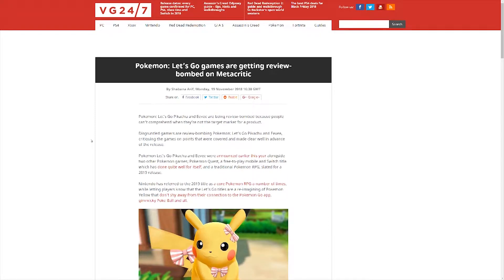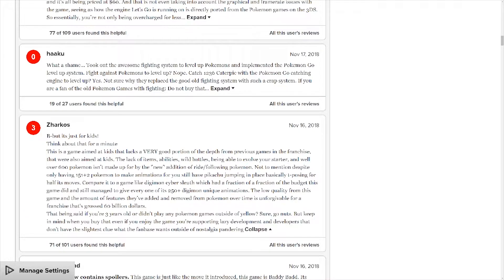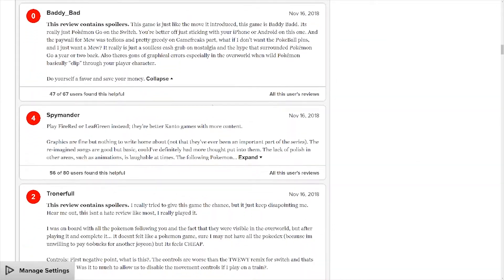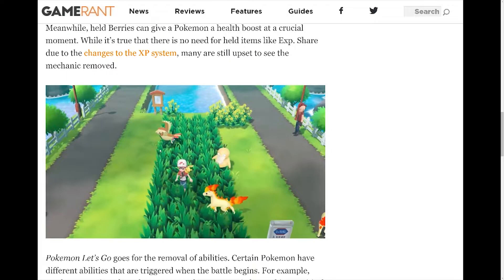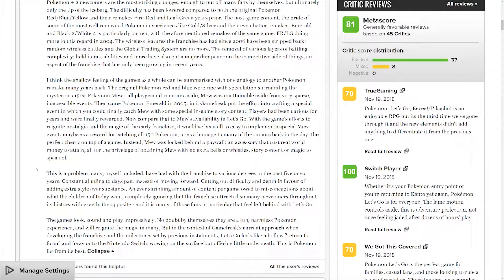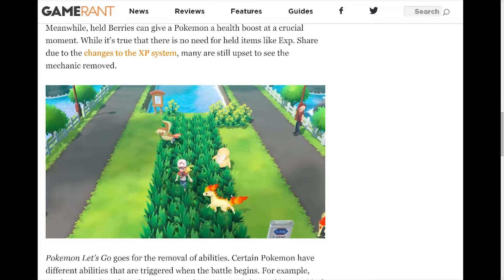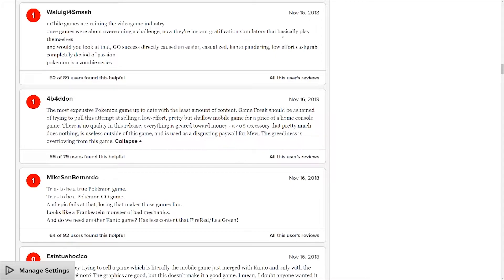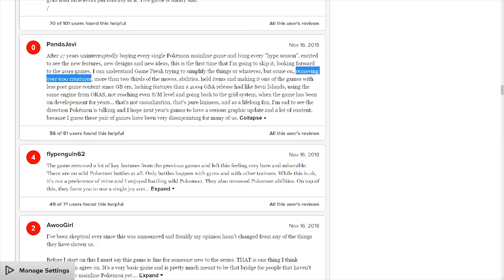mass negative metacritic reviews on Pokemon Let's Go - The New Byte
Metacritic user reviews arrive in masses to bring down the rating of Pokemon Let's Go Pikachu and Pokemon Let's Go Eeevee on the well known review score aggregation website. Let's read some of them, shall we?